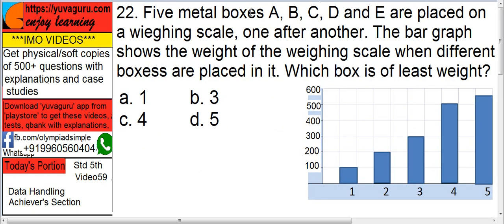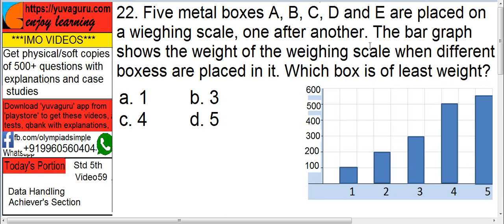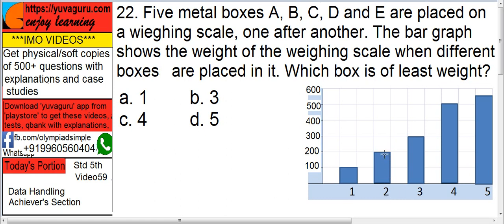IMO Video Std 5 Data Handling # shorts 23